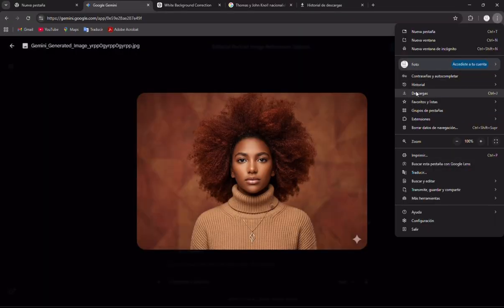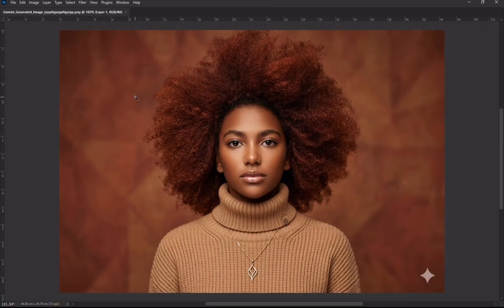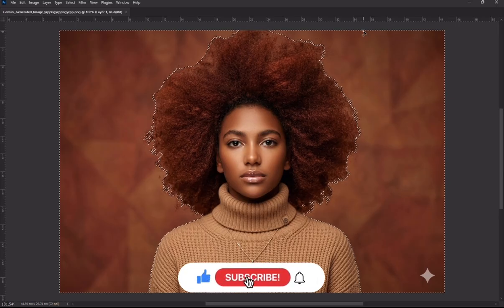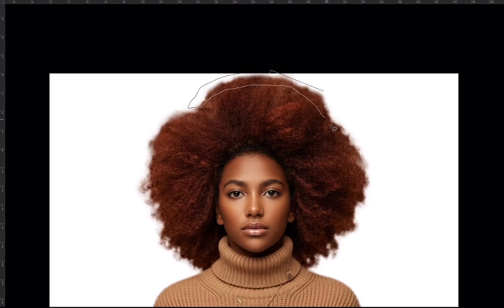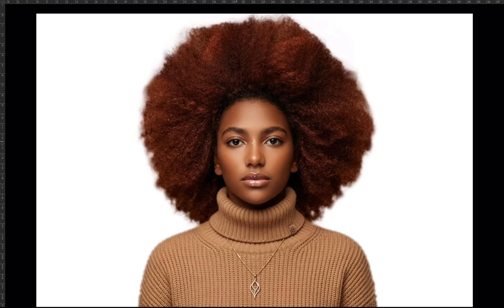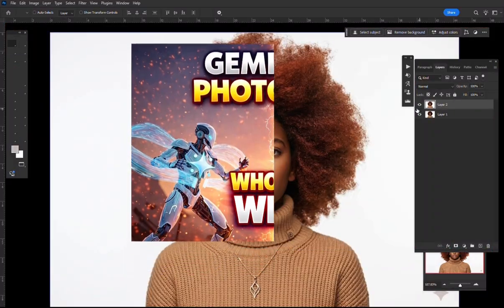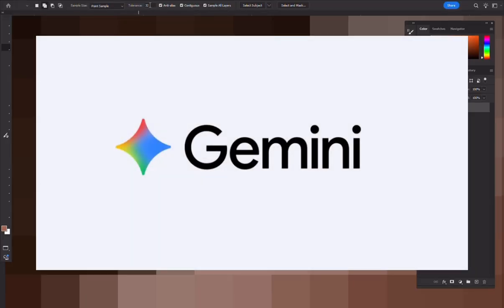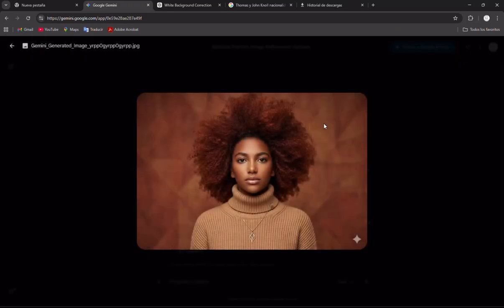Gemini vs Photoshop — THE TRUTH NOBODY TALKS ABOUT (Background Removal) — part 1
In this video, we’re testing the real difference between Adobe Photoshop AI and Gemini when it comes to removing complex backgrounds — especially around difficult areas like hair, dark edges, and similar colors.

We’ll compare the Magic Wand Tool, Select Subject, Polygonal Lasso Tool, and Adobe Firefly Generative Fill to see how Photoshop handles detailed selections. Then we’ll put Gemini to the test and analyze how its AI uses semantic understanding, object recognition, and edge prediction to separate the subject from the background.

Which AI actually gives the most natural result?
Can Gemini compete with Photoshop and Adobe Firefly?